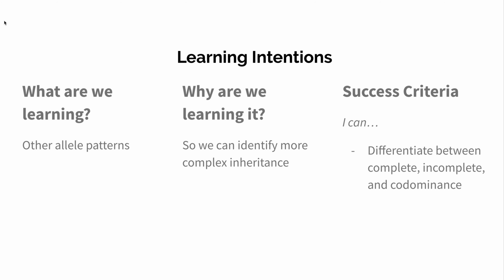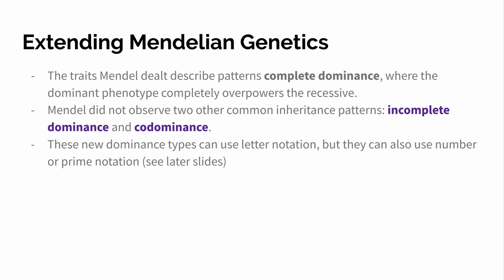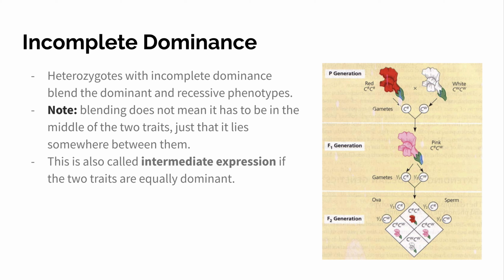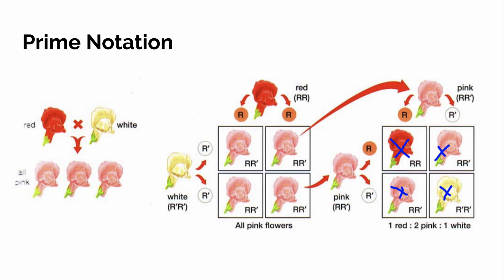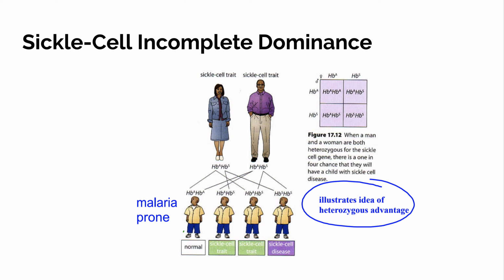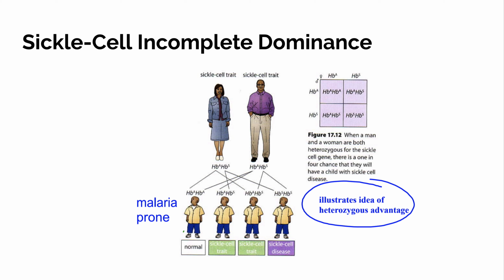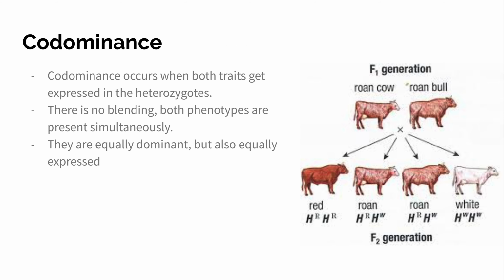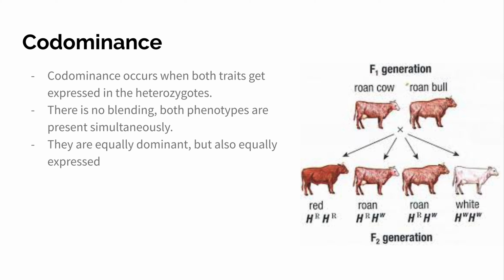Bio 30 6.3.1 Incomplete and Codominance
Reuploaded for the second time, so hopefully, it sticks.